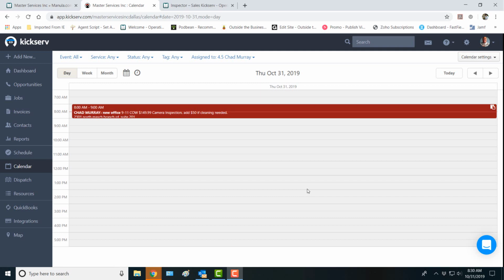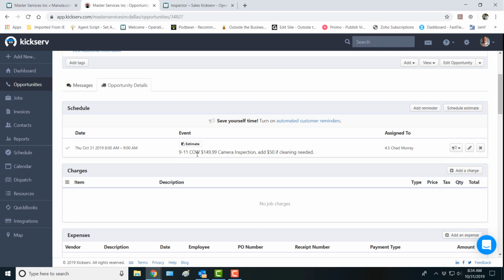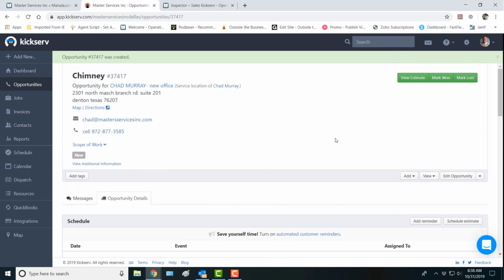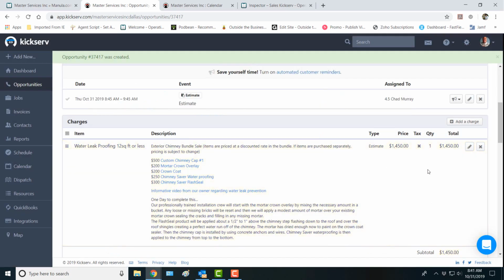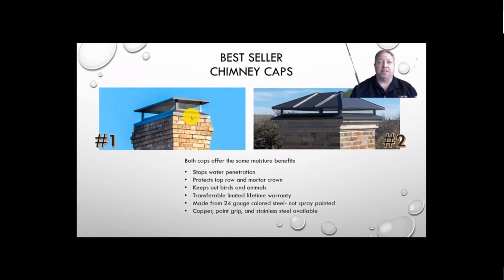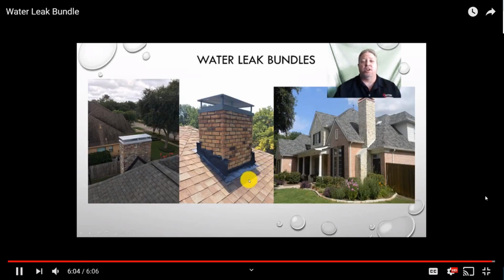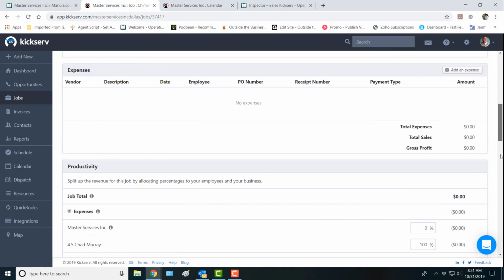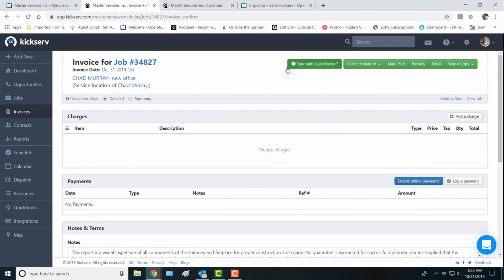Educators Kickserv Est and Inv